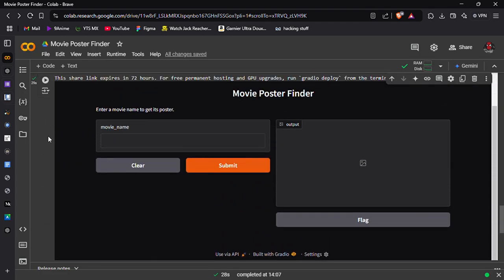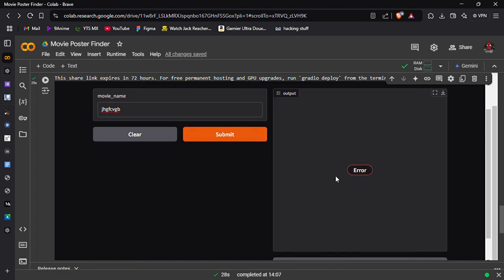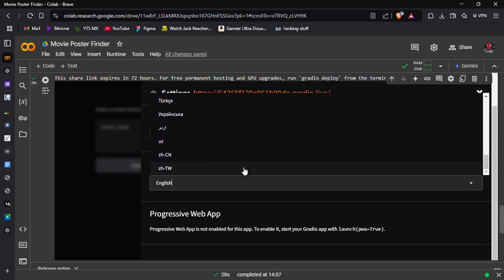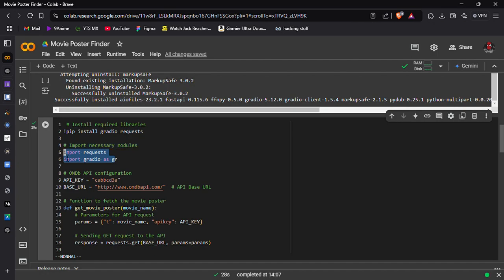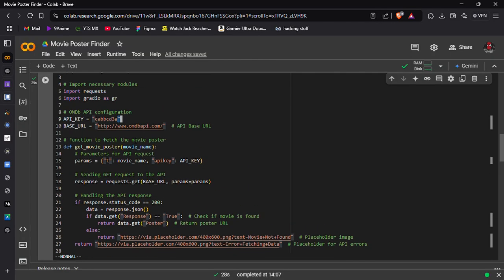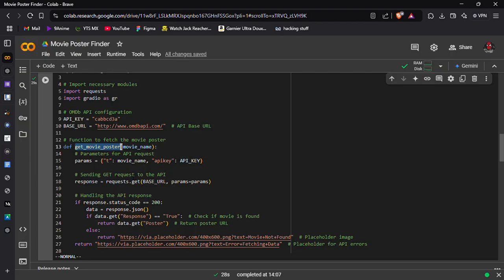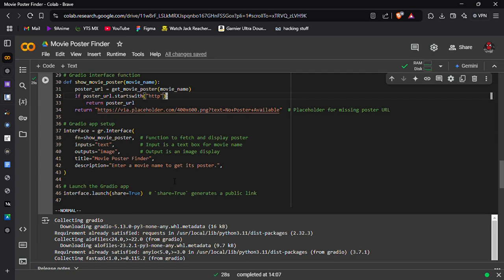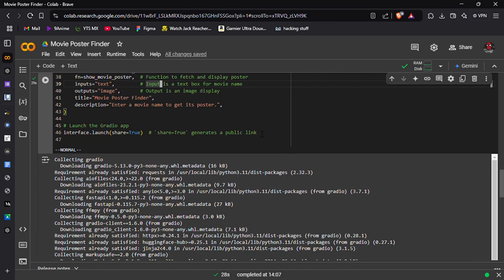Machine learning - Movie Poster Finder - Google Colab.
This video shows the functionality and the code for a machine learning model i made using OMDb APi and Gradio in python.